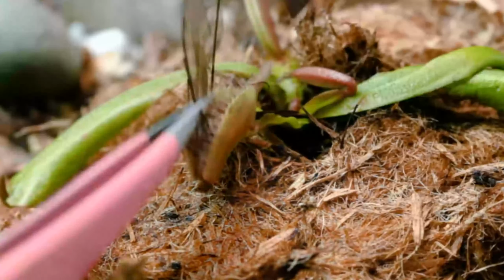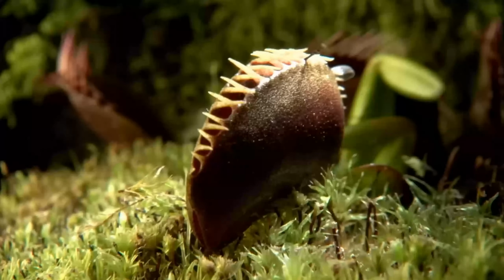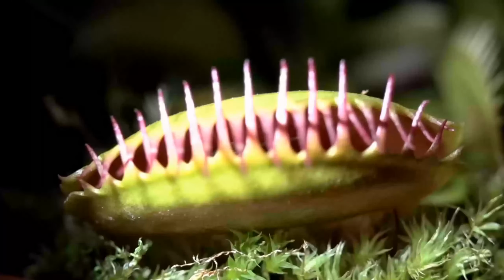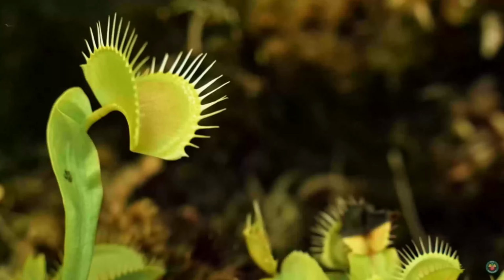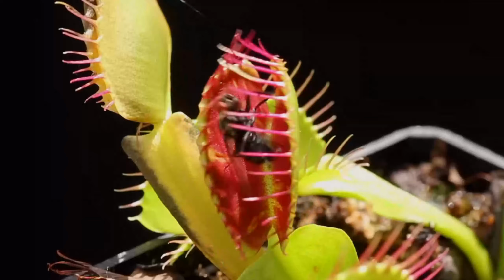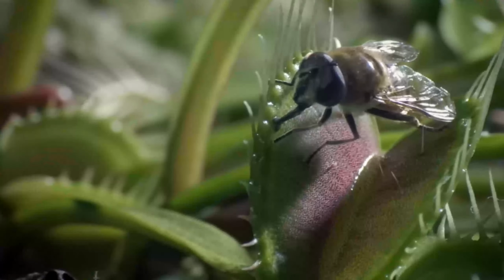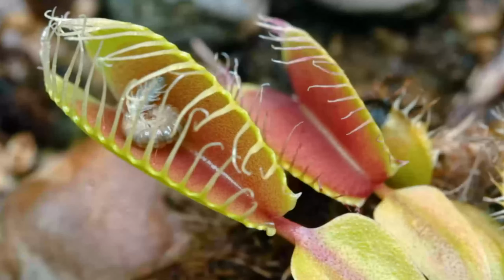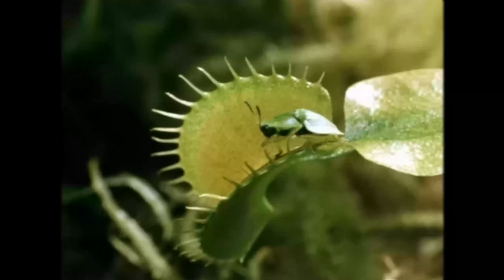What Are Carnivorous Plants? | Nature’s Most Bizarre Meat-Eating Plants Explained!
Have you ever heard of plants that eat insects and small animals?
🌱🦟 In this exciting video, we dive deep into the fascinating world of carnivorous plants — nature’s most unusual and deadly plant species!
From the Venus flytrap to the pitcher plant, discover how these plants trap, digest, and thrive on living prey. 🌿

👀 You’ll learn:
What makes a plant “carnivorous”

The different types of insect-eating plants

How they evolved to survive in harsh environments

Real-life examples and rare footage

Perfect for science lovers, students, and curious minds! 🎓✨

🎬 Presented by: Ethiopia First Tube
🌍 Series: Elegant World
📺 Watch, Learn & Be Amazed!